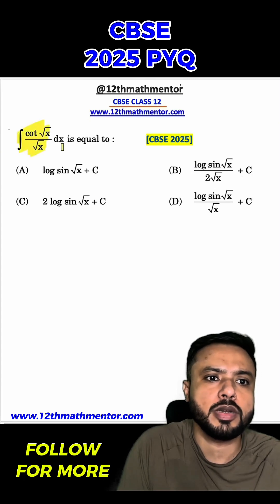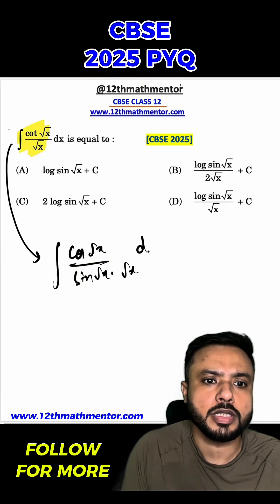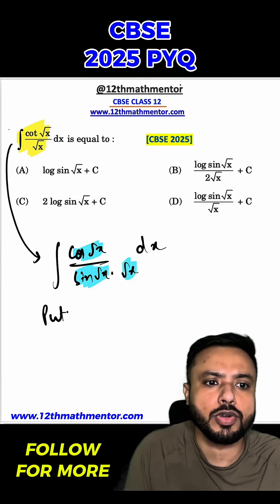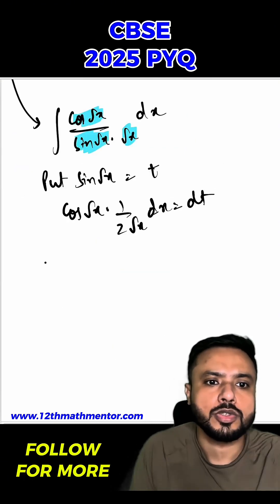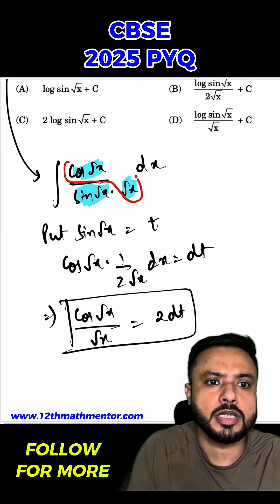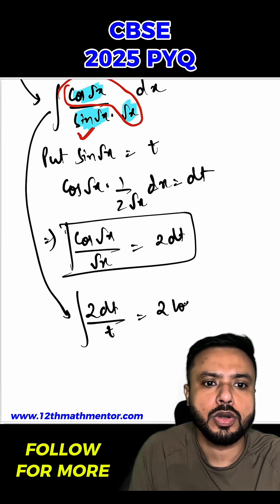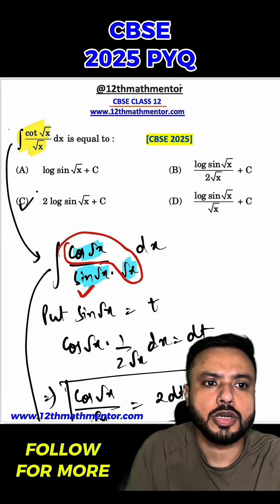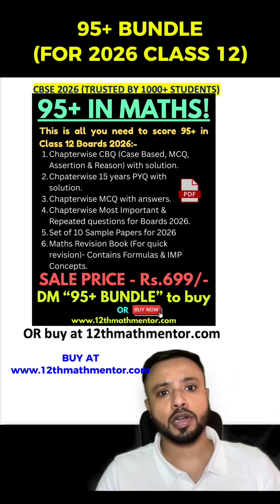Integration CBSE 2025 PYQ Solved | CBSE Class 12 Maths